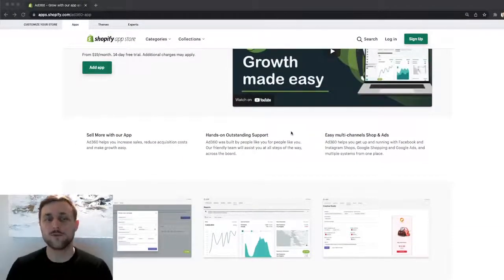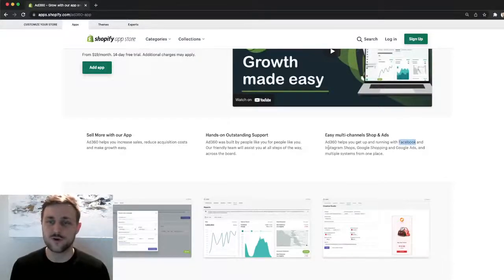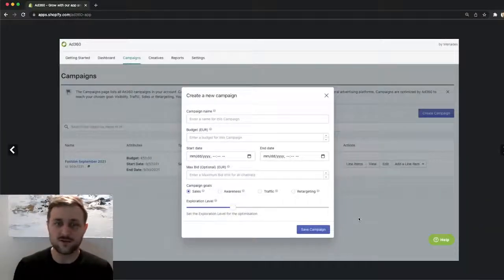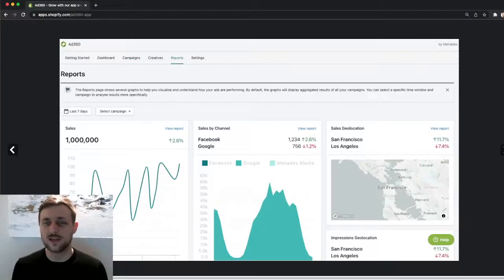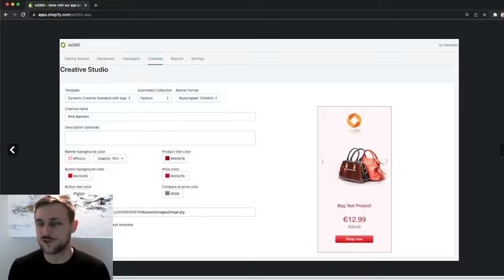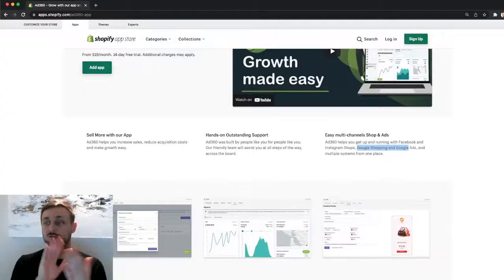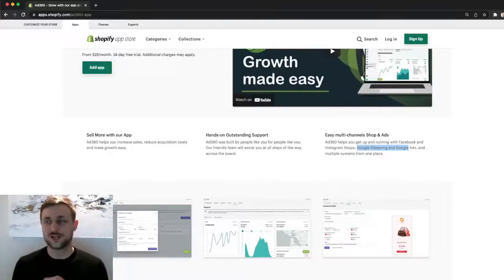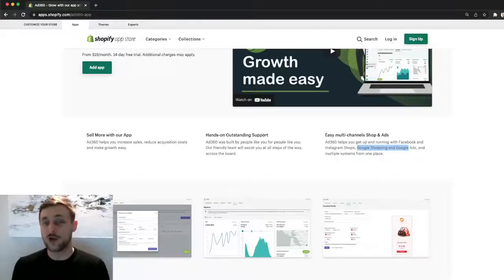Public RELEASE of Ad360 App for Shopify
Welcome to Ecommerce Success by Ad360, the channel where we share tips, news, best practices to help business owners be happy, productive, and successful!

MAJOR NEWS TODAY:
We're publicly releasing Ad360 App for Shopify.

Ad360's mission is to make millions of merchants happy and successful. We take care of all your promotional activities, allowing you to focus on your passion & core business.

Today, any Shopify user can install the Ad360 App for Shopify and grow their business with the easiest way to manage all promotional activities in one place.

Ad360 App for Shopify helps e-commerce businesses of all sizes be more productive, grow efficiently and easily, with minimal technical knowledge and no middlemen.

Ad360 is building the next-generation platform to help e-commerce businesses of all sizes be more productive, grow efficiently and easily with minimal technical knowledge and no middlemen.

EcommerceSuccess is the community where ecommerce business owners share advice, tips, and best practices to help each other succeed.